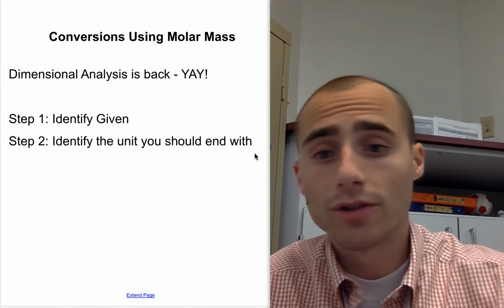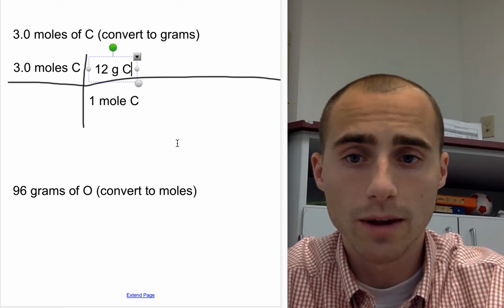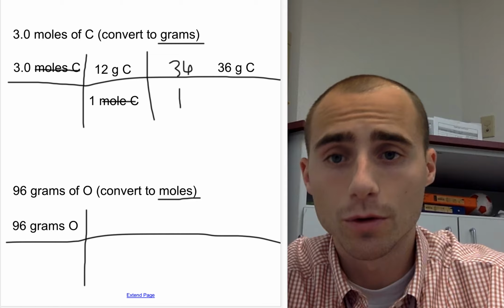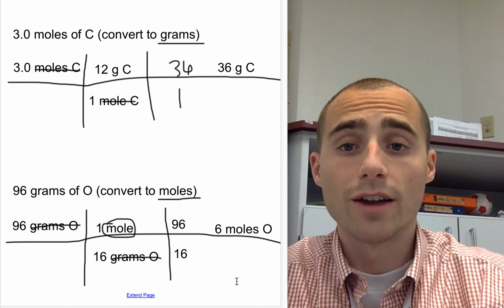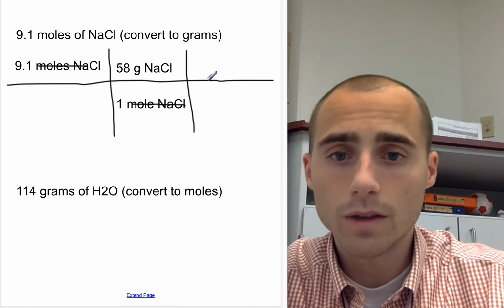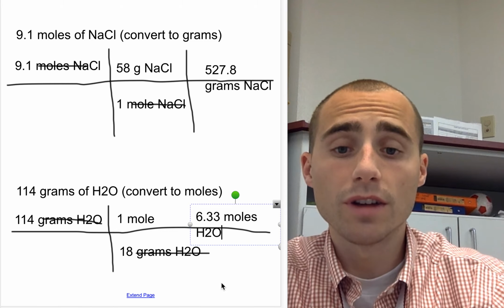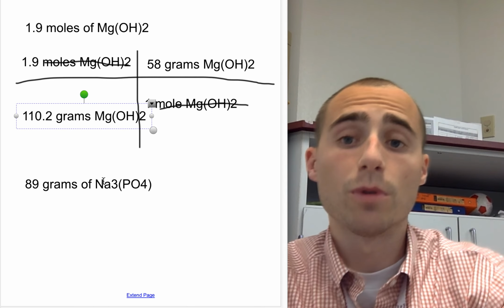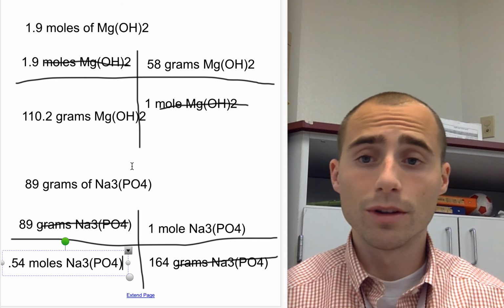Conversions Molar Mass